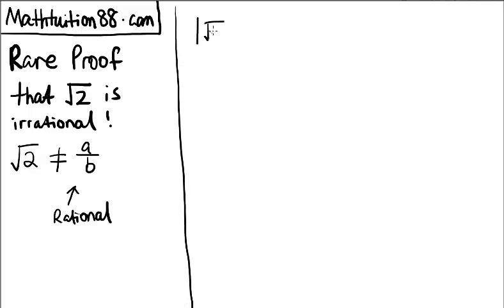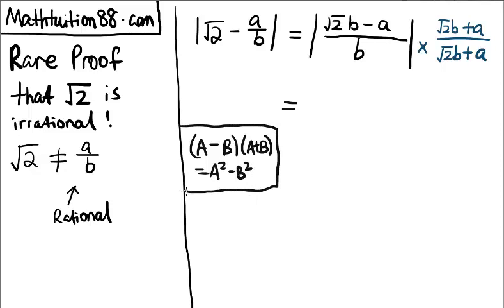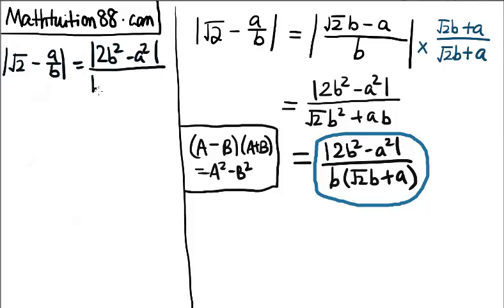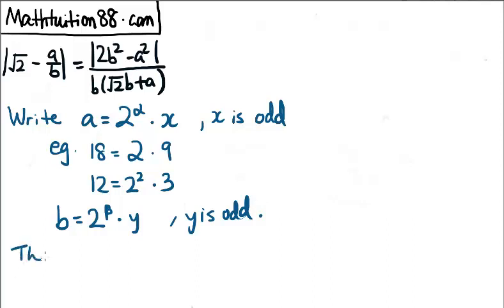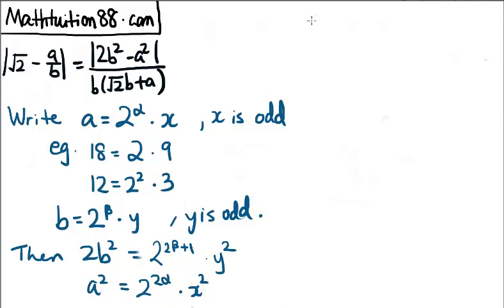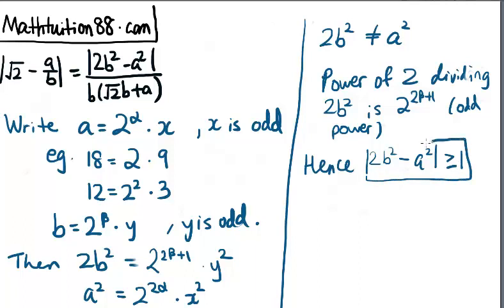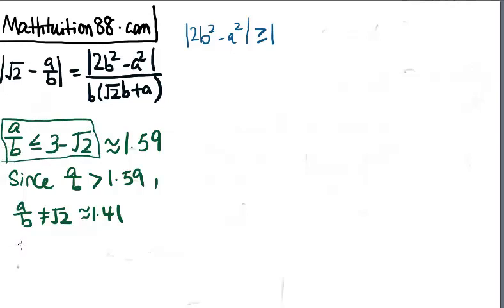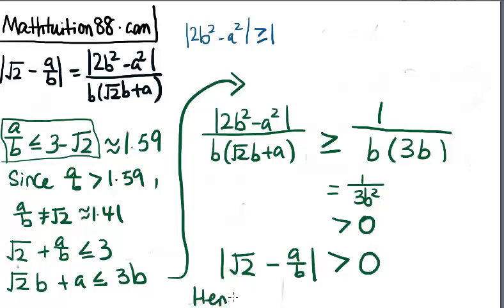Proof that Square Root of Two is Irrational [Rare Constructive Proof]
This is NOT the usual proof by contradiction that Root 2 is irrational. For the usual proof, check out

This is a rarely seen constructive proof that the Square Root of 2 is irrational.